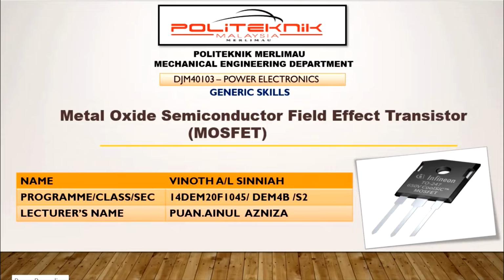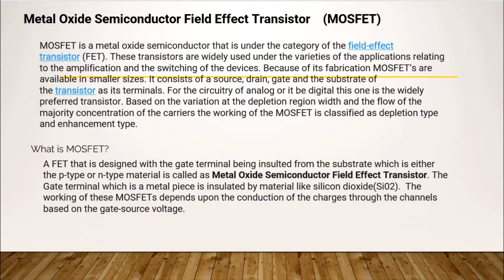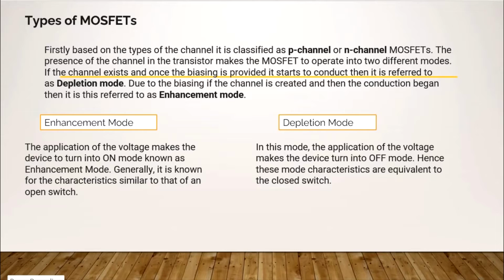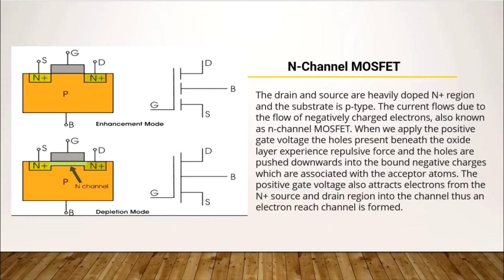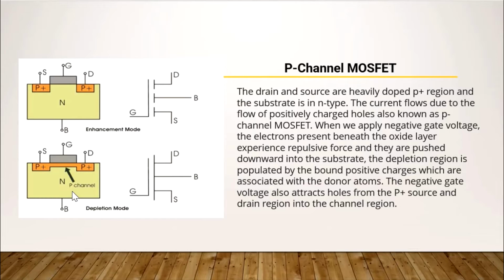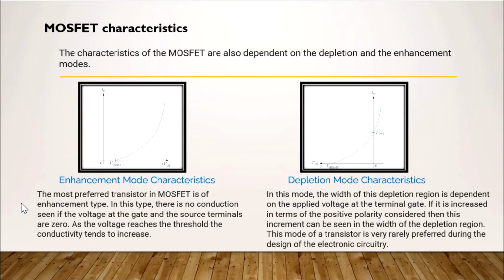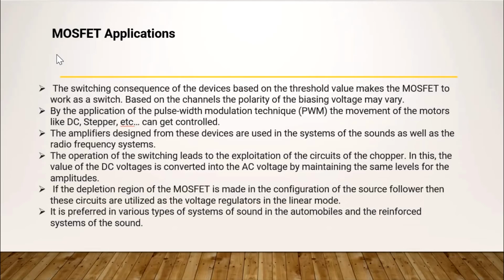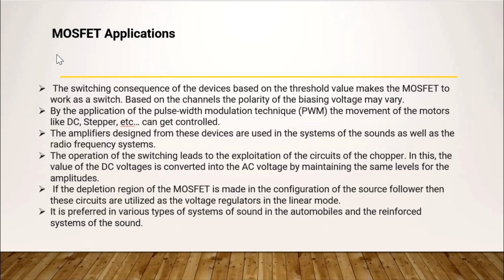MOSFET | POWER ELECTRONICS |14DEM20F1045 | DEM 4B/S2